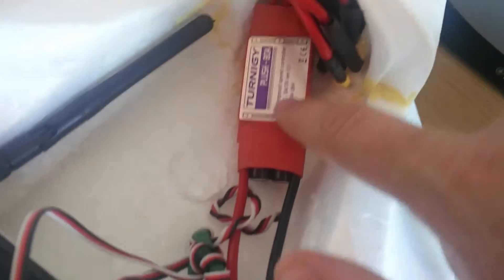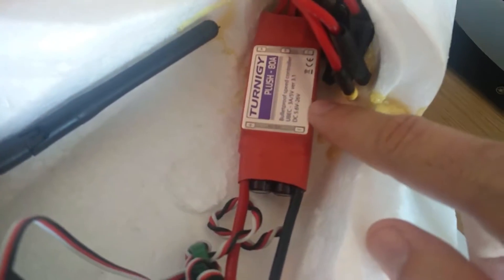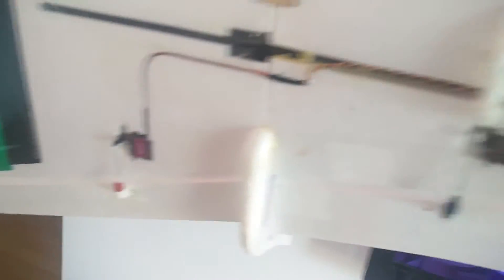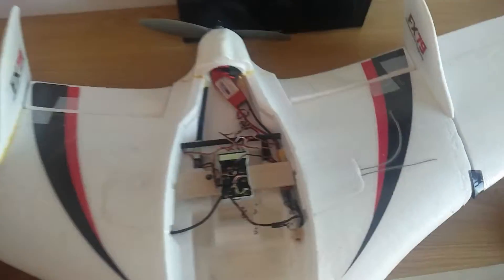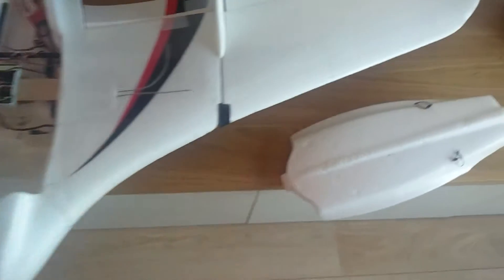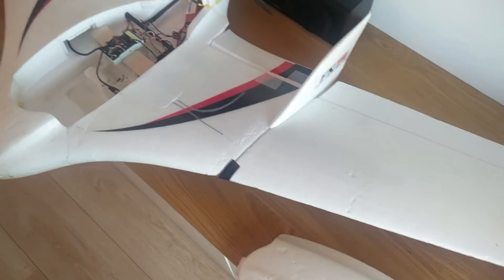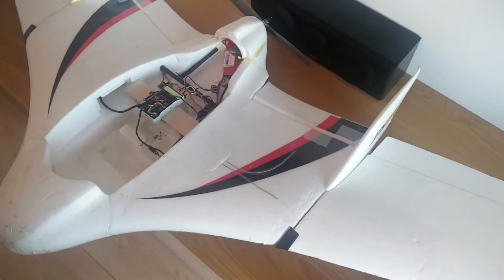My fx-79 specs